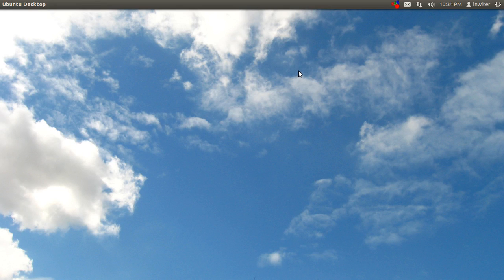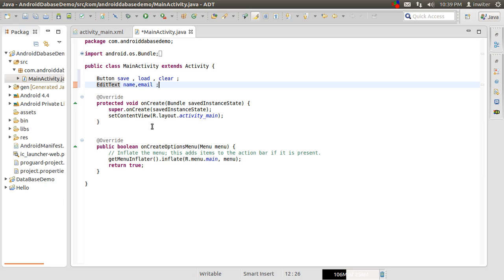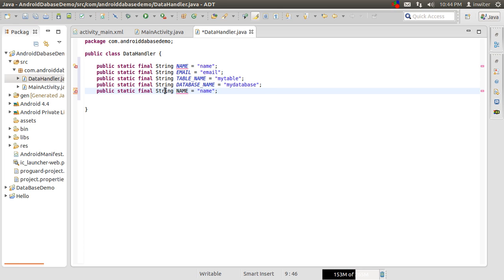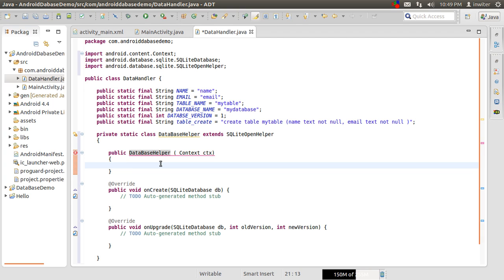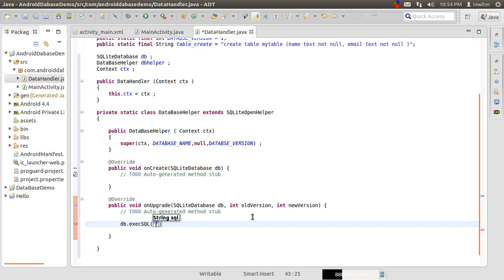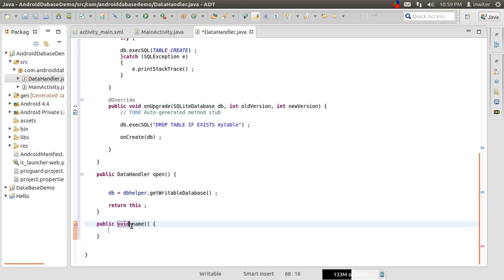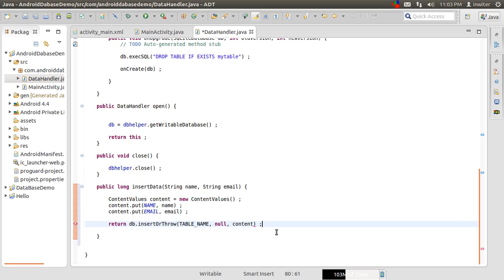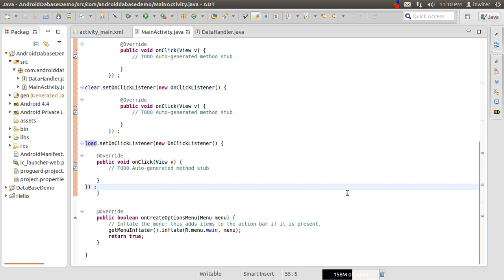android connection SQLightDatabase1